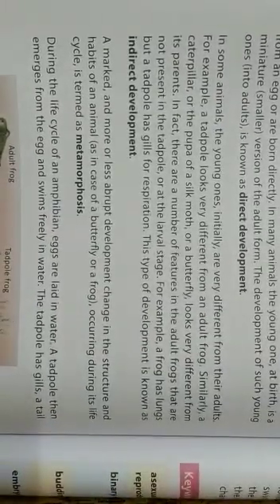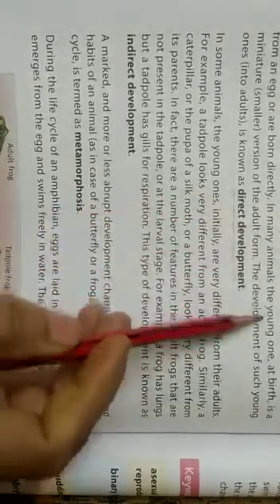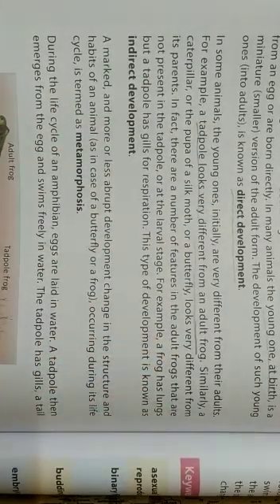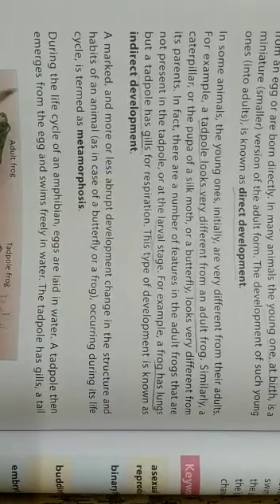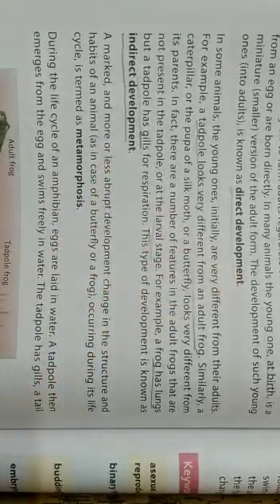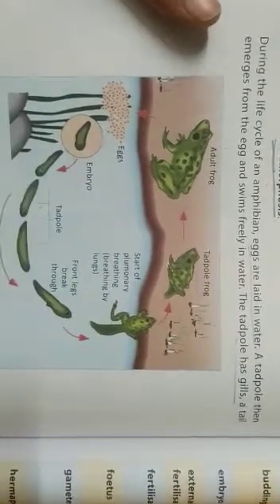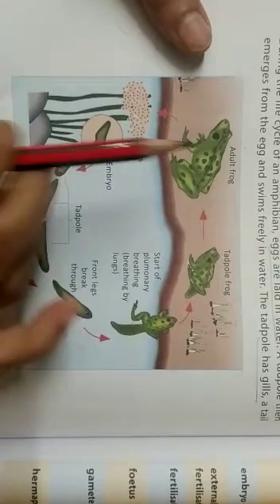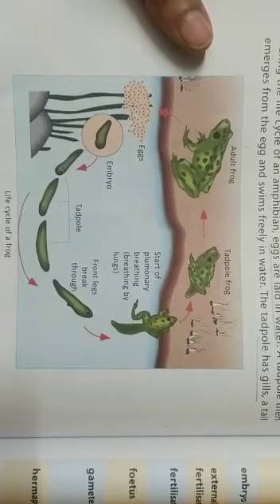DAV Nahan class Vlll science ch 14 reproduction of animals part 3